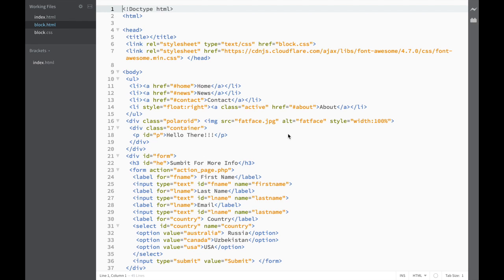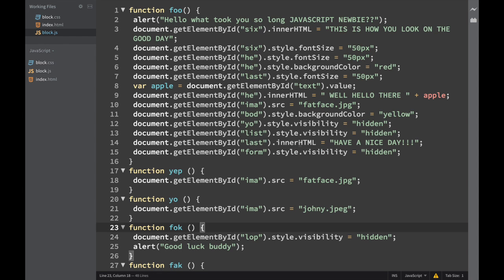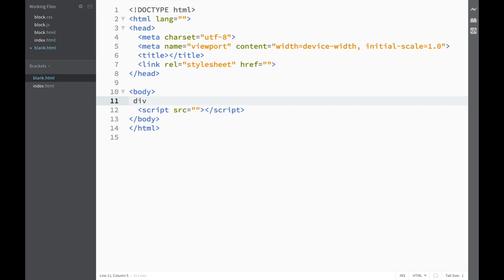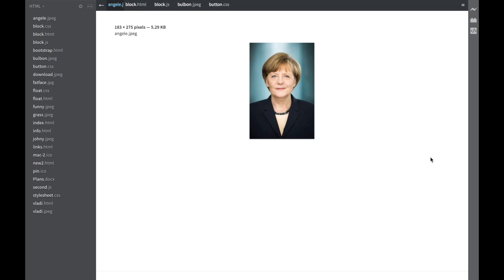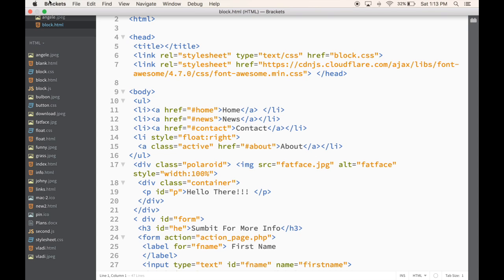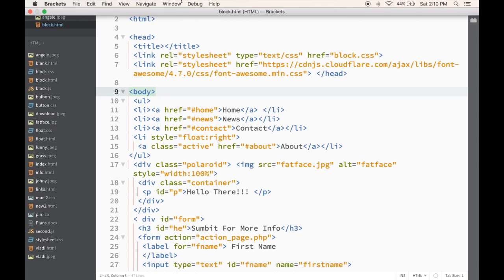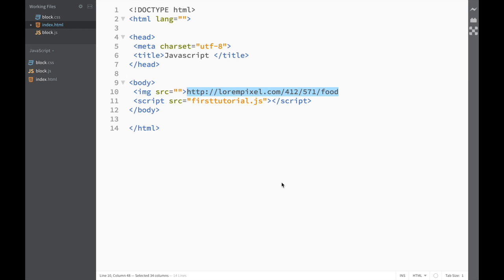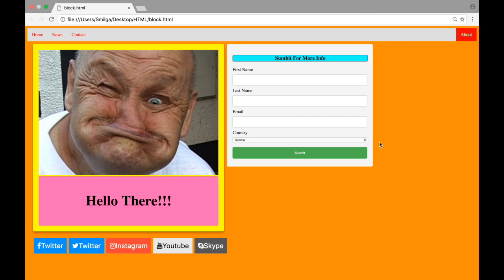Brackets Extensions - Full video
In this video we will cover the best Brackets Extensions.